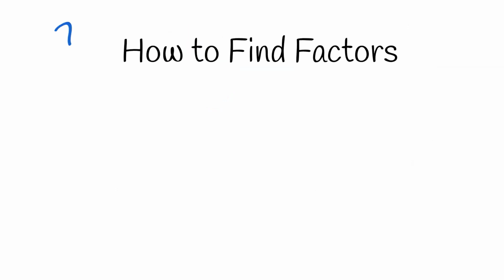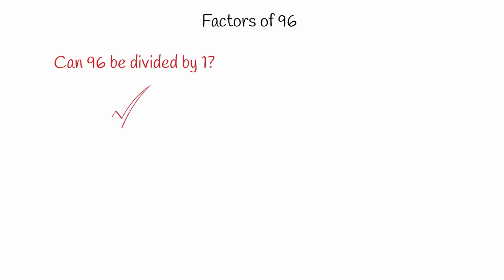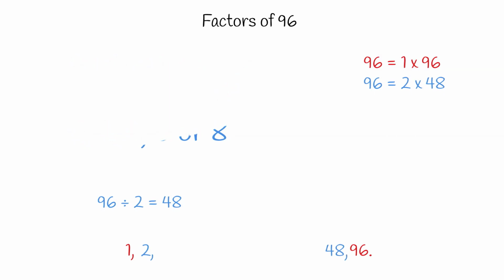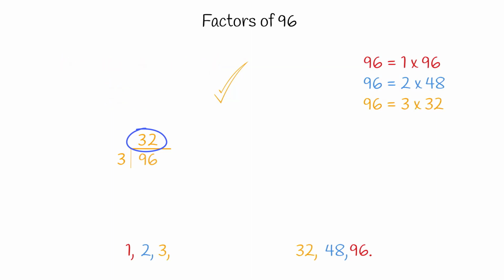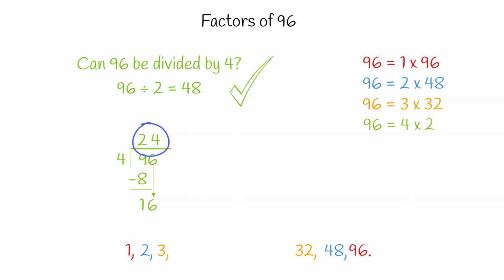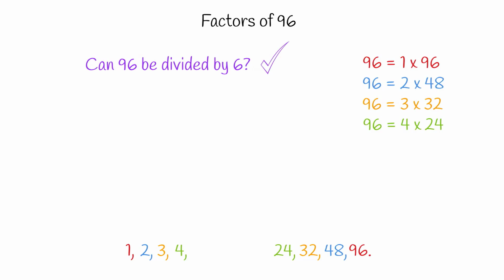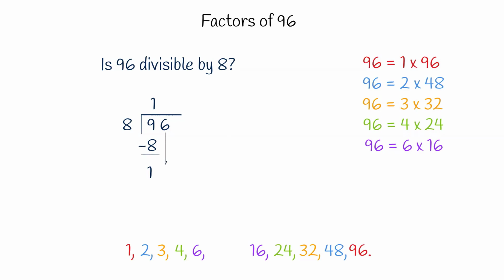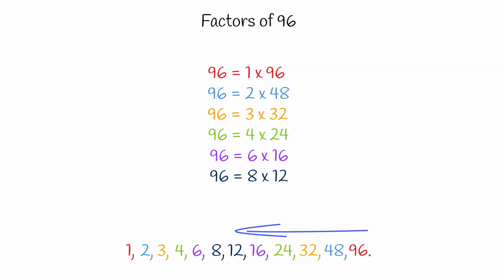How to Find Factors · Matter of Math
A quick lesson on how to find factors, including:
00:00 What is a Factor?
00:44 How Factors Come in Pairs
01:06 Worked Example - Factors of 96
08:50 Community Action